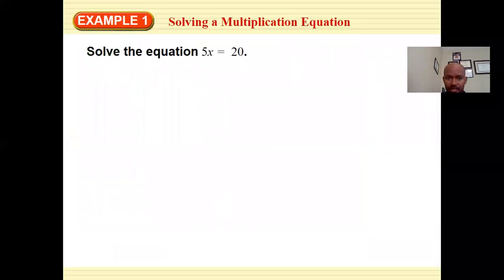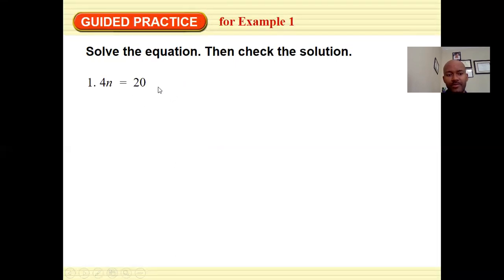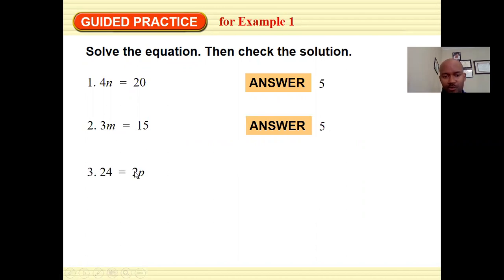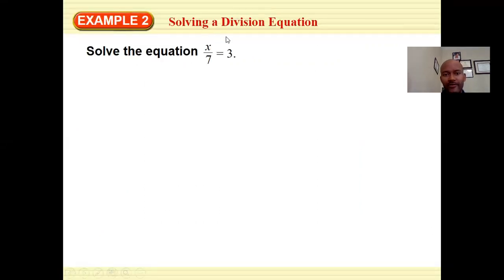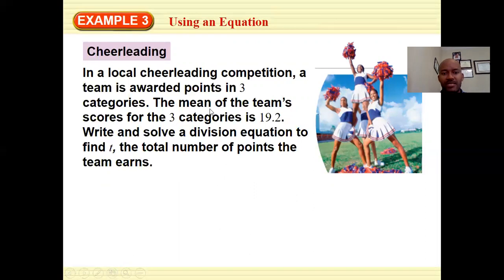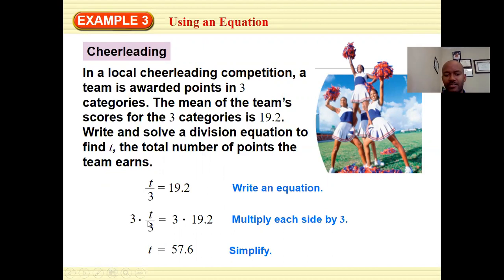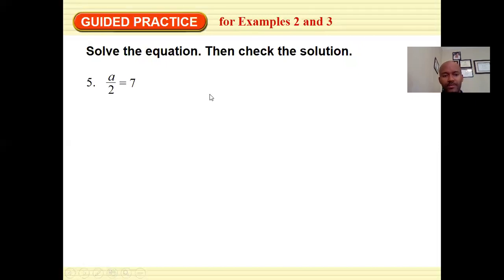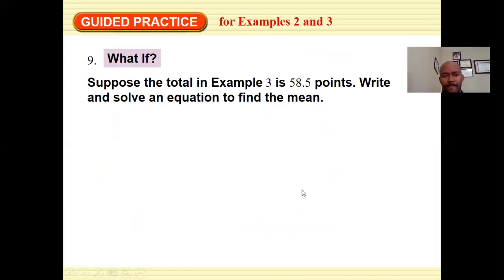Solving Multiplication and Division Equations